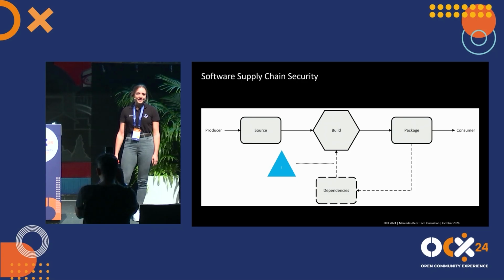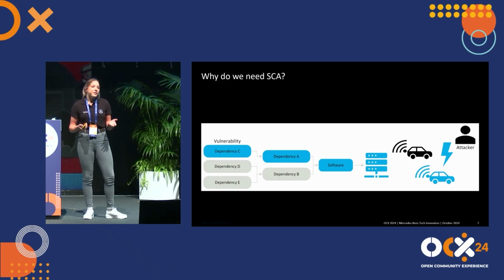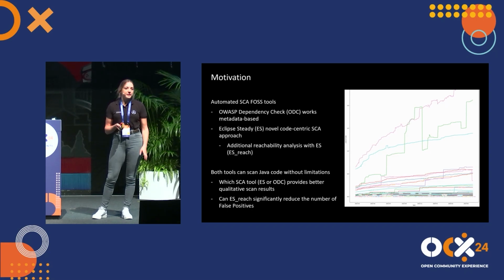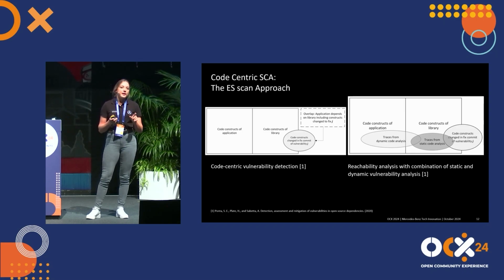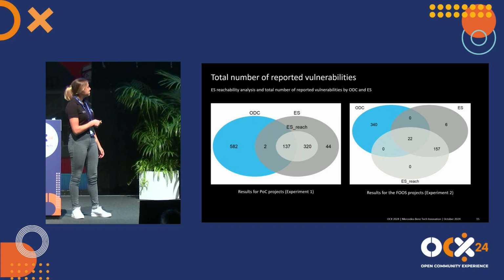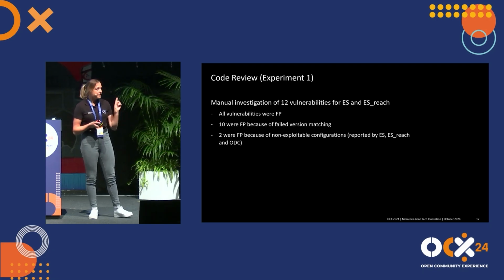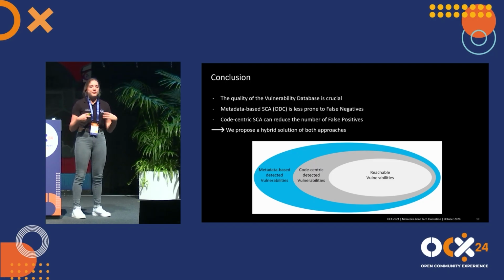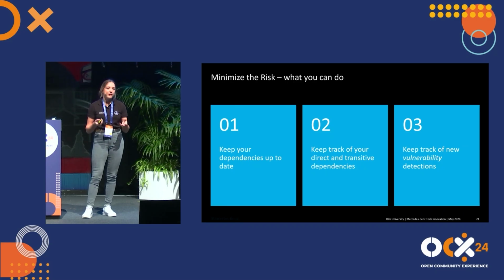Enhancing Software Supply Chain Security: Approaches to Software Composition Analysis - OCX 2024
Java is one of the most popular programming languages in the world with a large software ecosystem. A common Java project relies on third-party packages as part of the software supply chain. This often results in hundreds of direct and indirect dependencies. SolarWinds, Log4Shell and other incidents have demonstrated the catastrophic impact of attacks on the software supply chain in general and the Java ecosystem in particular.  In this talk, we will look at Software Composition Analysis (SCA) tools approaches: the code-centric approach implemented by Eclipse Steady and the metadata-base approach implemented by OWASP Dependency-Check. Both are mature tools and try to solve the problem of reliably detecting vulnerabilities in package dependencies. While the metadata-based approach is state of the art and widely implemented, the code-centric approach has been developed in recent years. We apply both approaches to a set of Java projects and inspect their results. Our findings show that both approaches have their advantages and downsides, and we propose a hybrid approach to combine the strengths of both.  The aim of this investigation is to answer the question of how we can improve the precision and efficiency of vulnerability detection in third-party dependencies and increase the security of our software supply chain.  Since the two tools Eclipse Steady and OWASP Dependency-Check are free and open source software, these tools can potentially be used in your own projects.  Basic knowledge of software development is sufficient to participate in this session.